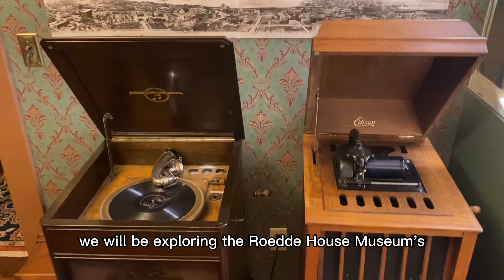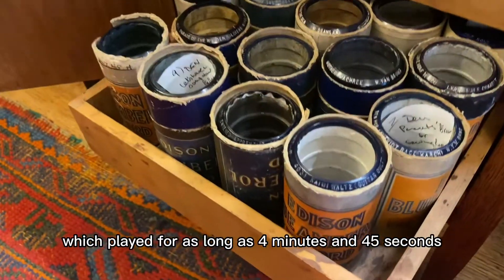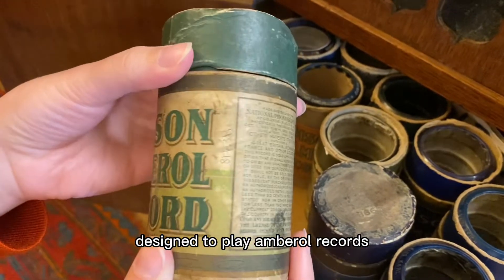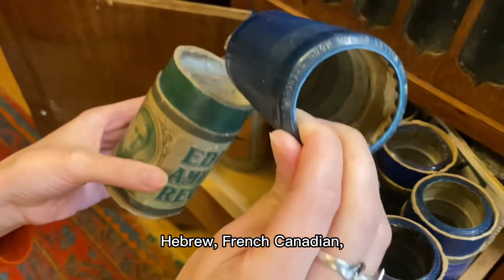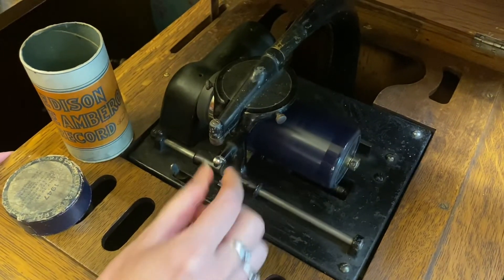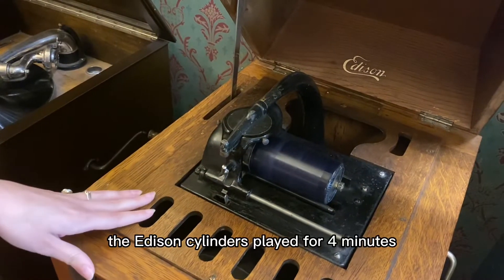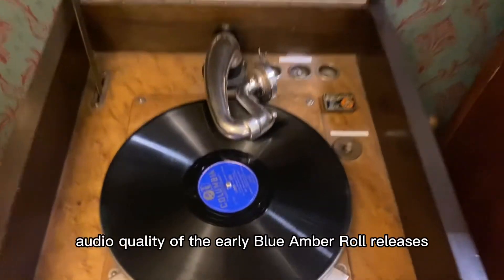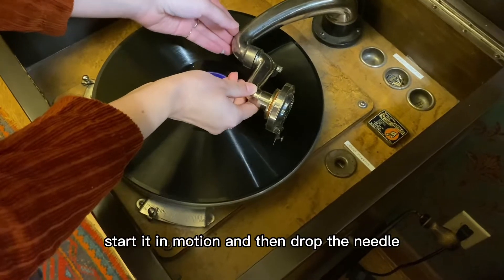RHM Curator’s Corner - Early Record Players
As part of Culture Days 2022, we will be featuring some favourite exhibits at the museum for our Curator’s Corner series!

Watch on to learn more about early record players we have in our collection.

@roeddehousemuseum on fb, IG and Twitter